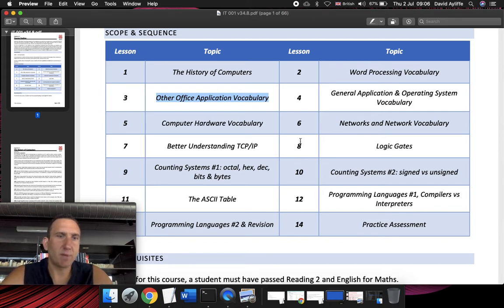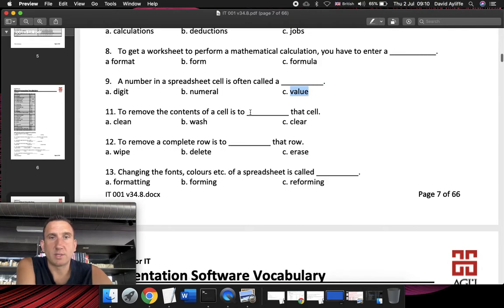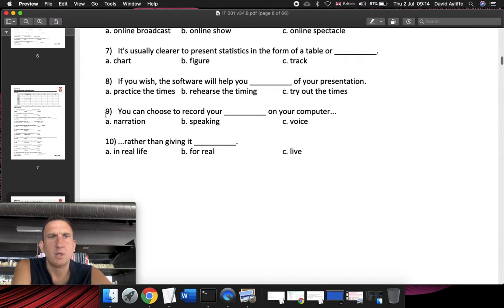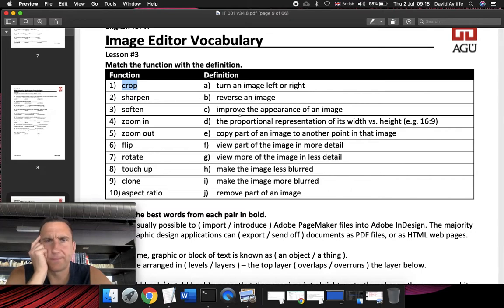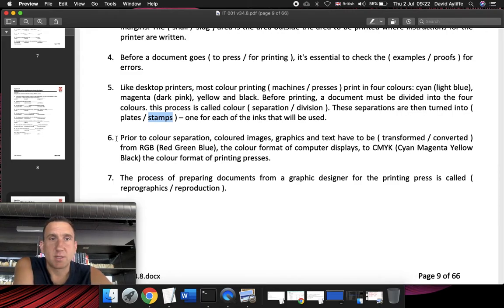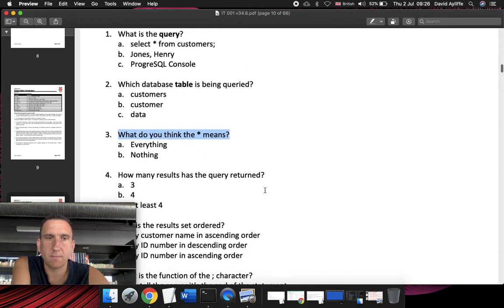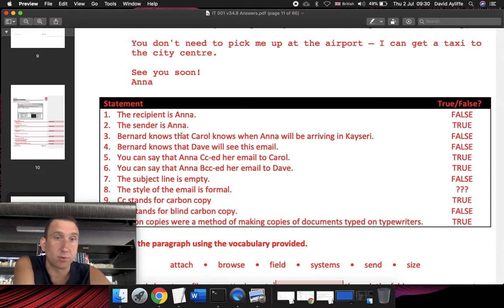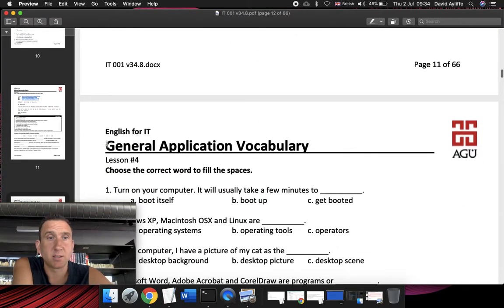Lesson #03 - Other Office Application Vocabulary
Learn all about vocabulary related to Office software other than Word processing software (e.g. image software, spreadsheet software, database software, email software)